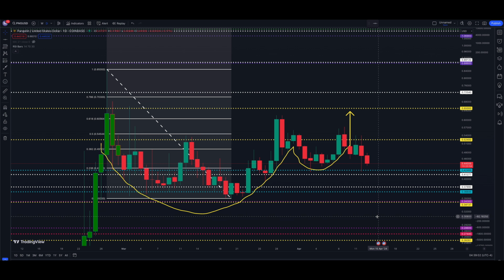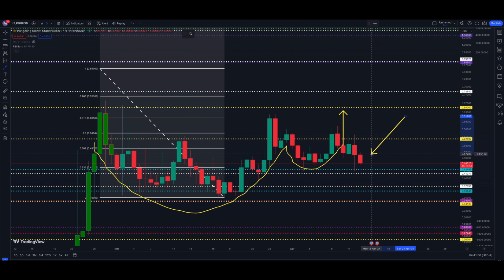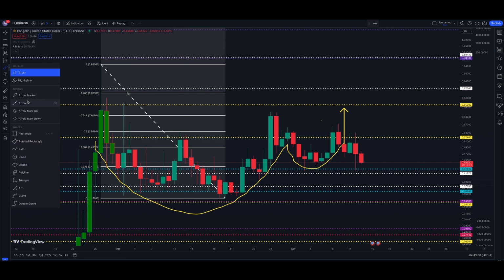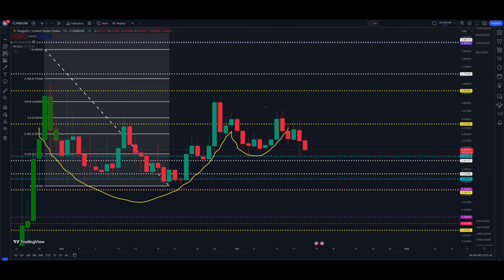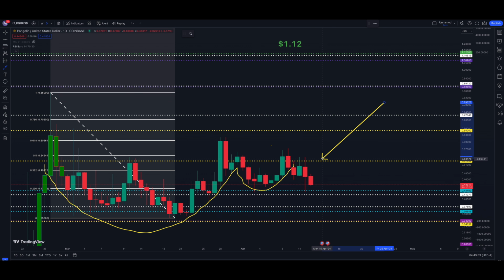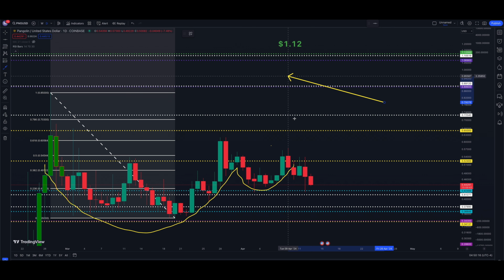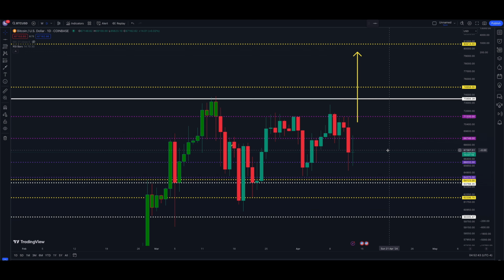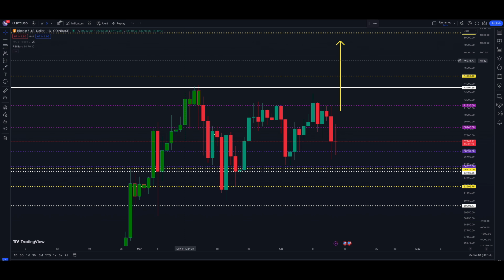PANGOLIN CRASH COMING?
PANGOLIN Could this rally be over? Is Pangolin heading much lower? Those are just a few questions to consider when looking at PNG's current TA. With a strong break lower recently in Bitcoin & no breakout higher so far with Pangolins Cup With Handle. things are looking dicy right now. Keep your eye on the price levels I mention in this video.

Stock Market Art Work: